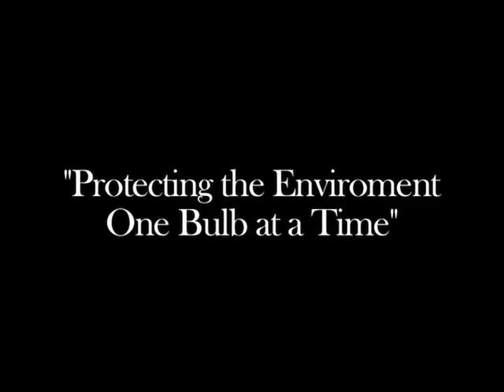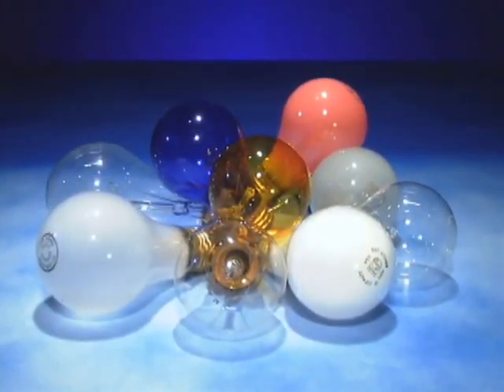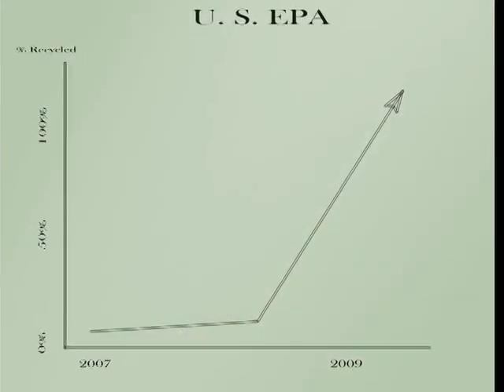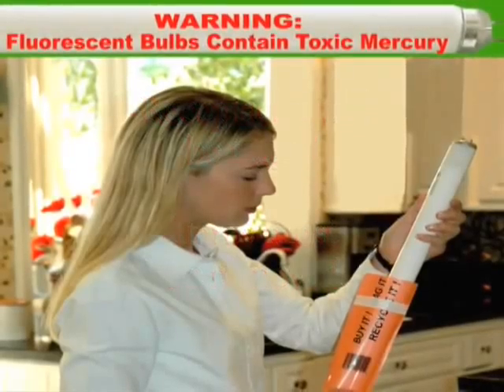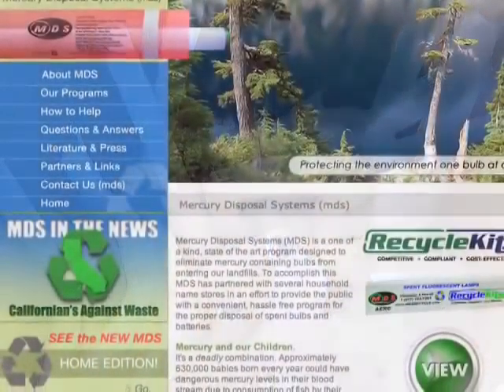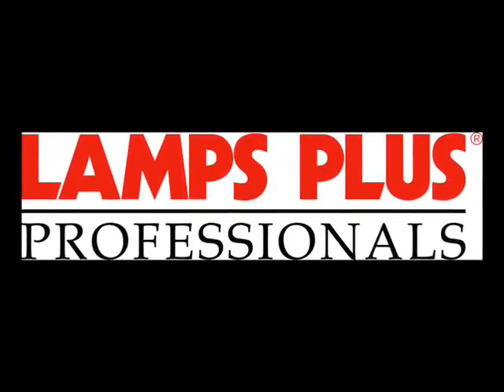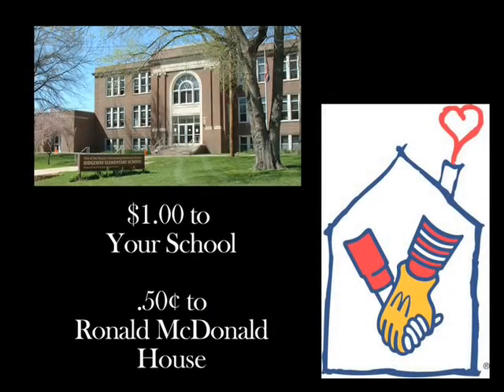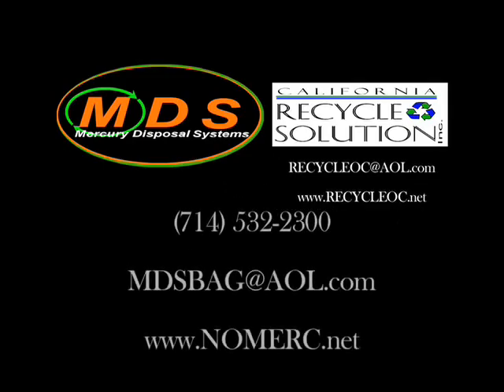Protecting The Environment One Bulb at a Time